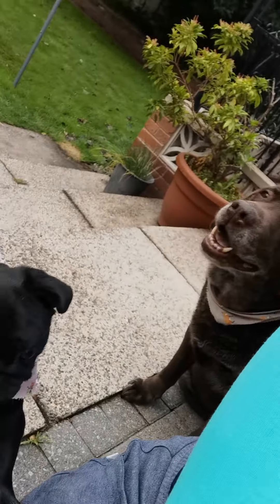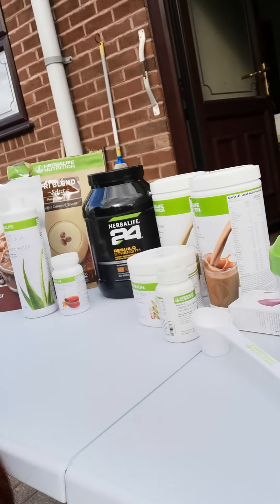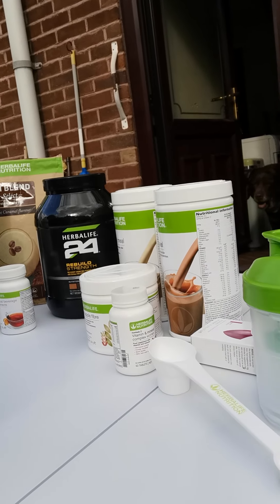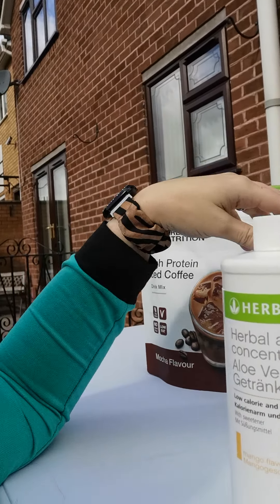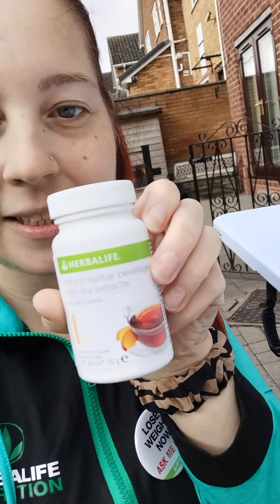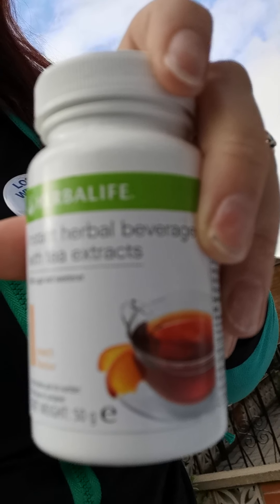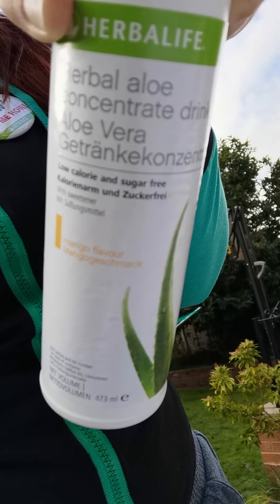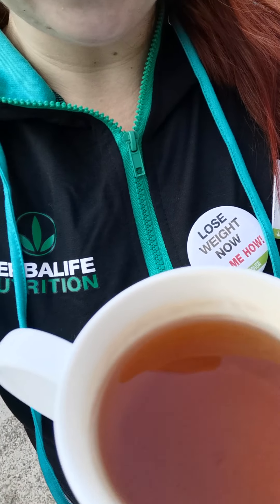21 Day Challenge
Hello beautiful people and thank you for tuning into my channel again 😘

➡️This is day 1 of the new Herbalife 21 day challenge and an introduction to how I am increasing my energy, by having an established morning routine. ✨

➡️Over the next 21 days, I will post on a Tuesday, Thursday & Saturday to give you more information on each product I'm using and other tips of how I'm toning & continuing with 'All in October'! ✨